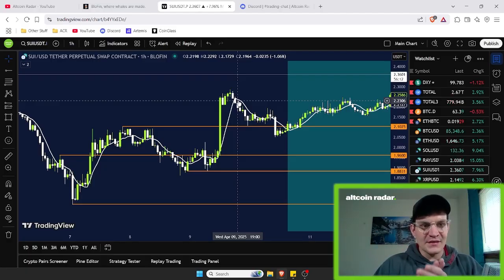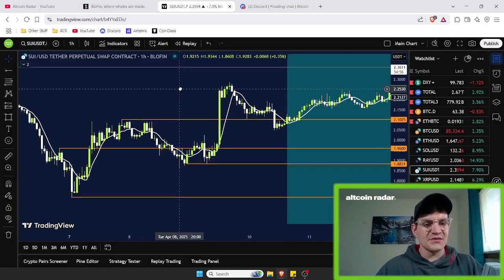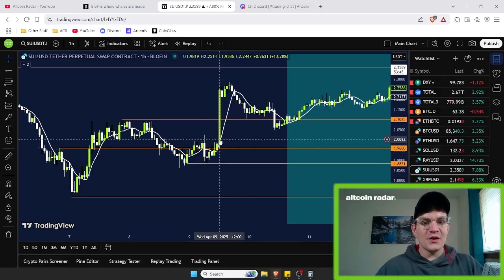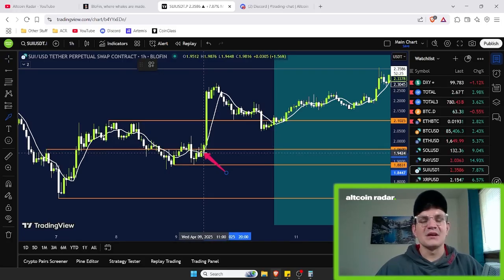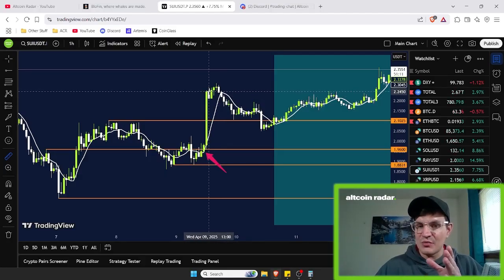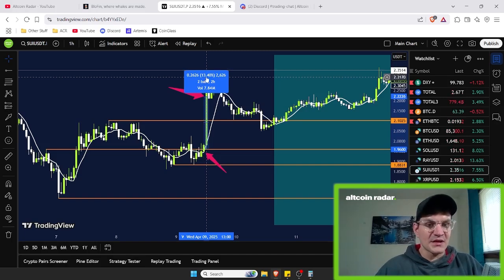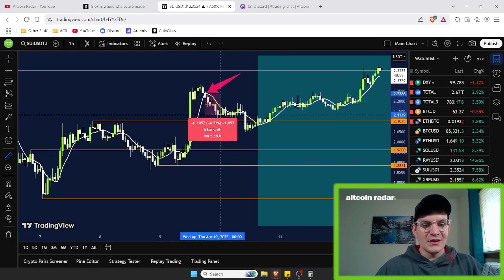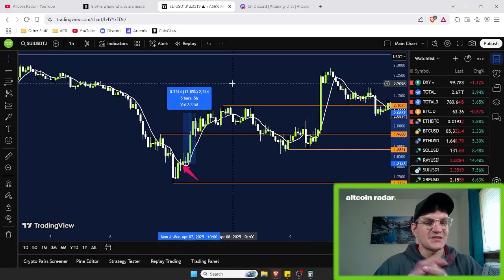How to Make $100/Day Trading Crypto (Even As A Beginner!!)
Hey crypto friends! It's really not that hard to make $100/day trading crypto as long as you have the right tools, mindset, and discipline set in place. In this video I show you exactly how to make $100/day trading crypto!